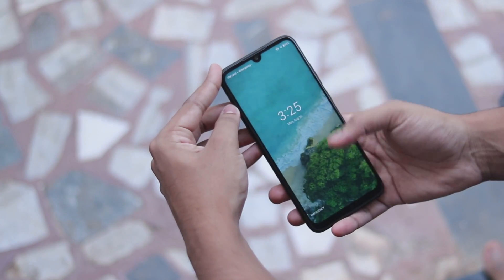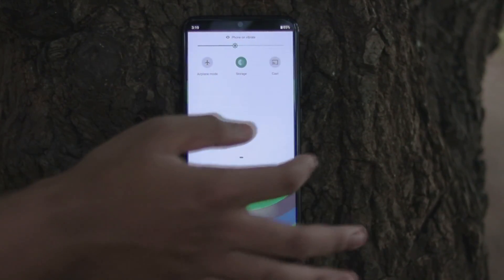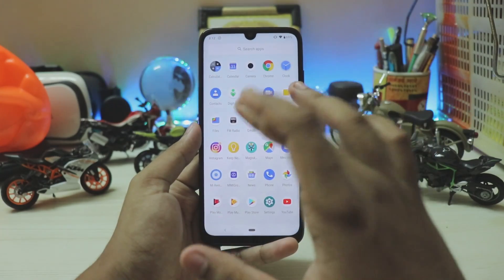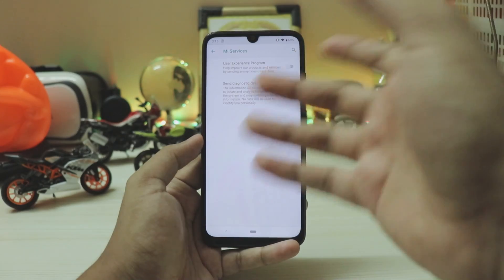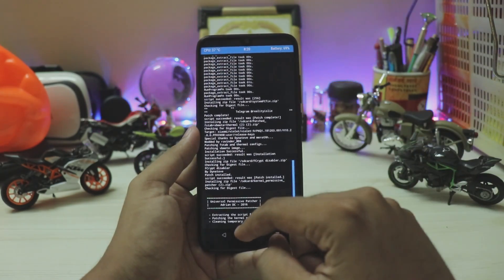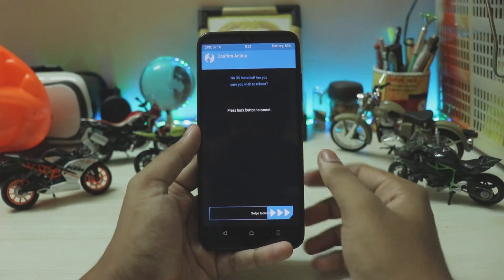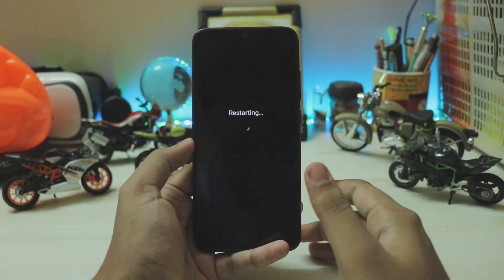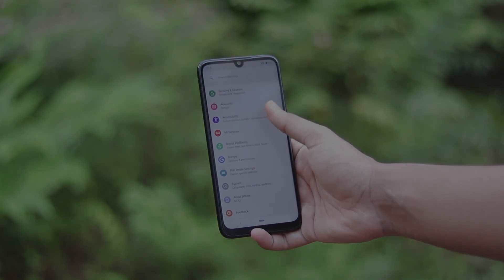AndroidOne on Redmi Note 7 Pro | Mi A3 Rom Review & Install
Thanks for watching,huge thanks to Violet GSI group for bringing everything together and I dont own any of these files are of their respective devs this was how to update redmi note 7 pro to AndroidOne from Mi A3.